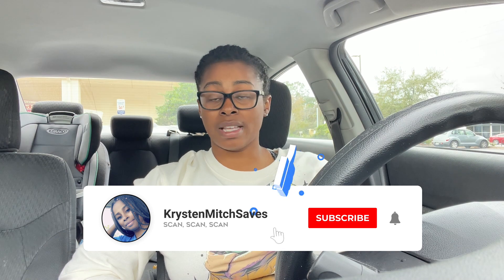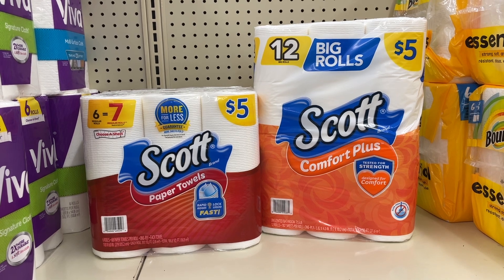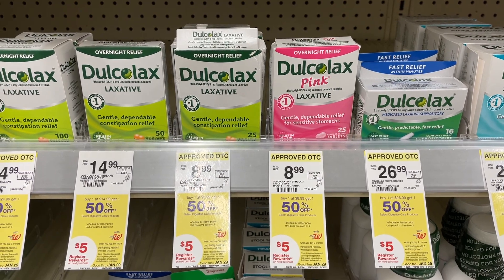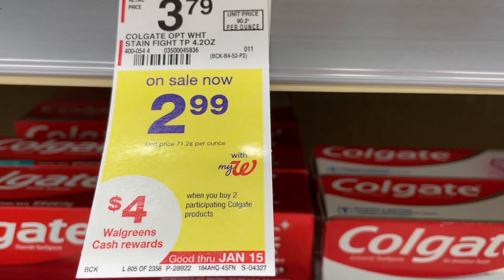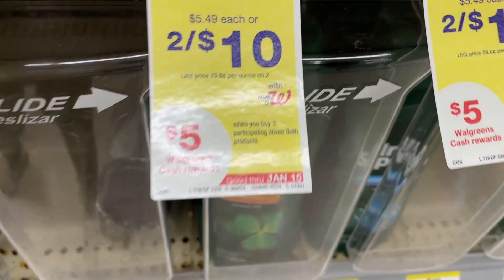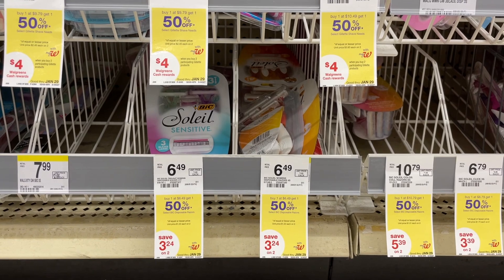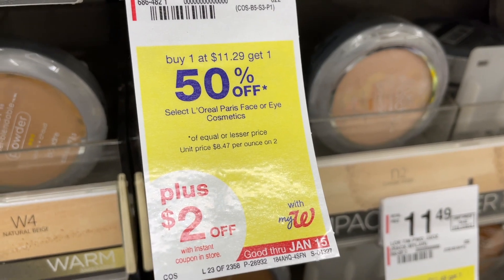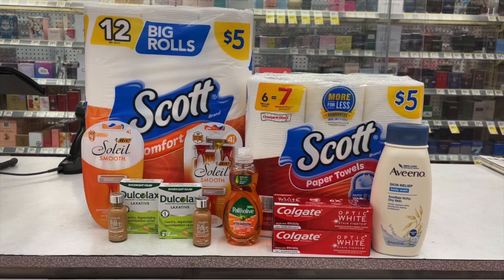Walgreens All Digital Deals | Jan 9th - 15th Deals | Use WC to Lower OOP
Earn up to 35% CASH BACK